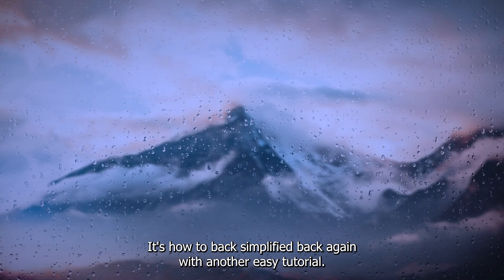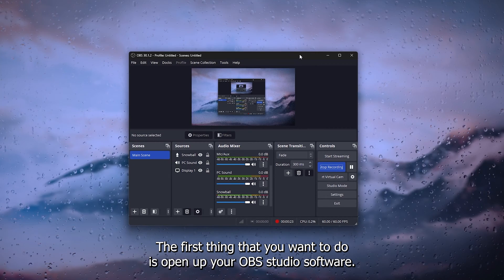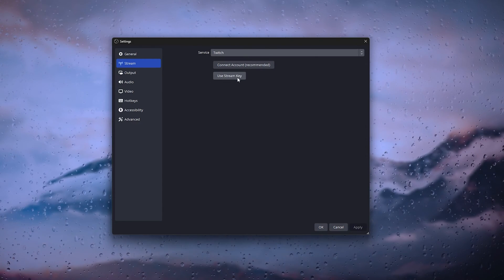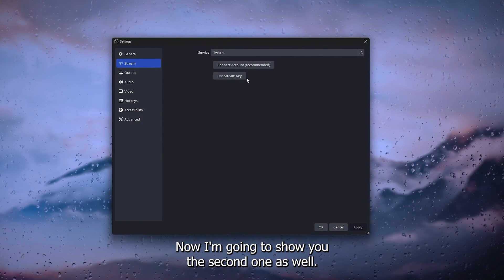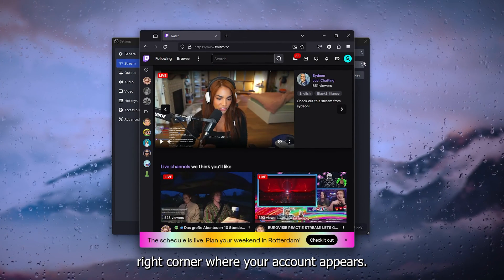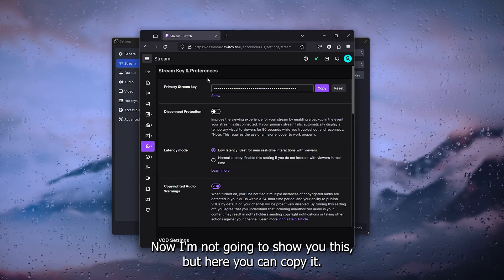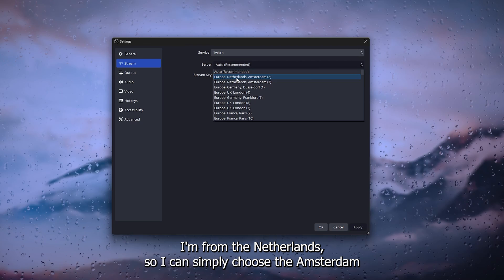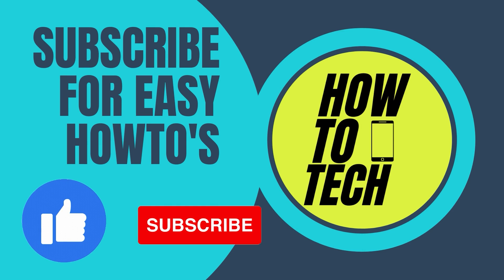How To Connect Twitch With OBS Studio - OBS Streaming Guide 2024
Enhance your live streaming experience with our guide on 'How To Connect Twitch With OBS Studio.' In this tutorial, we'll walk you through the steps to seamlessly integrate your Twitch account with OBS Studio, allowing you to stream your gameplay, creative content, or live events directly to your Twitch channel. Whether you're a seasoned streamer or just starting out, this video has you covered. Follow our simple instructions to set up OBS Studio for Twitch streaming and engage with your audience in real-time. Watch now to elevate your streaming game on Twitch.